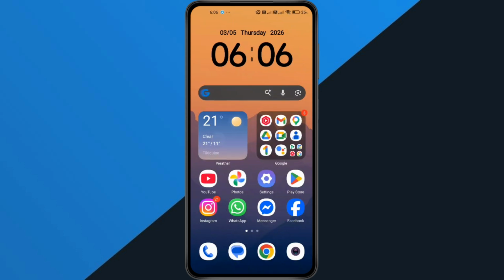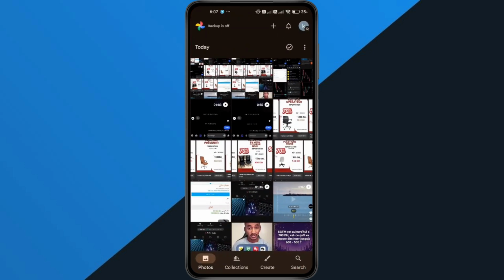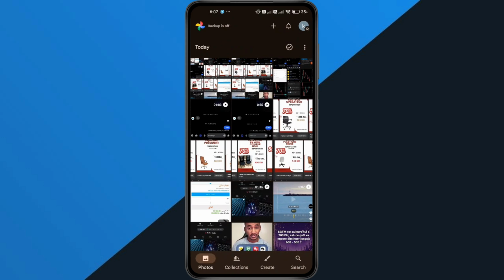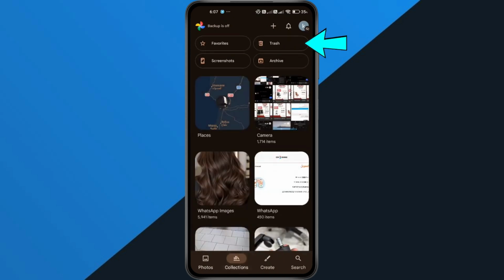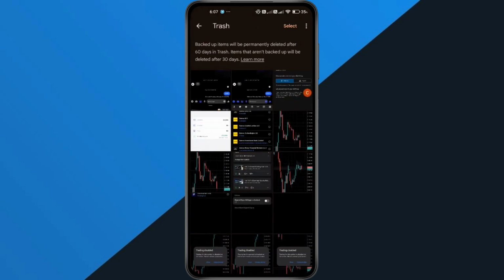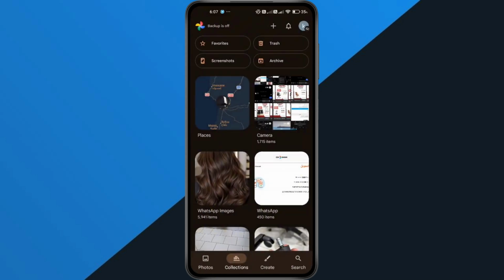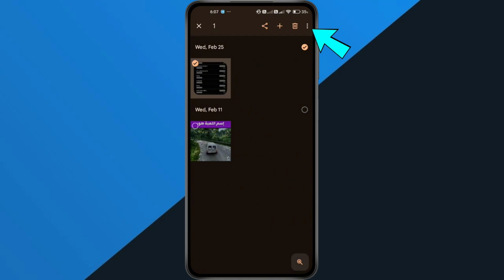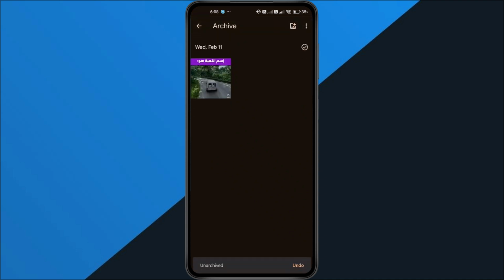How To Restore Deleted Photos & Videos On Google Photos - Recover Deleted Photos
In this short video tutorial, I show you how to restore deleted photos and videos on Google Photos in your iPhone or Android phone or laptop/PC. This means you can recover photos and videos that were accidentally deleted from your Google Photos account, by following these simple step by step guide you can restore deleted photos from the Google Photos trash folder and get your files back easily.

Explainic